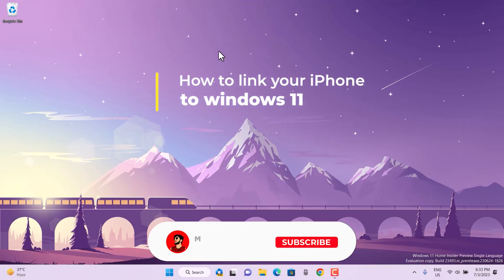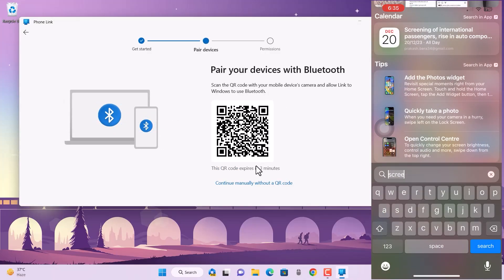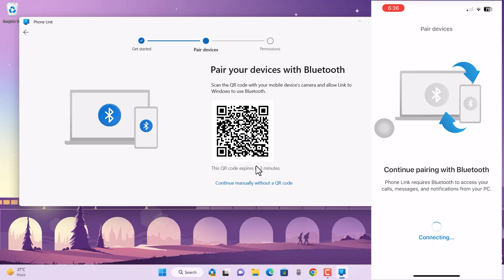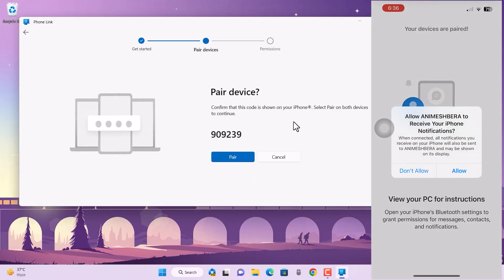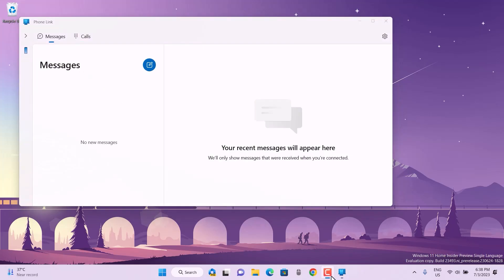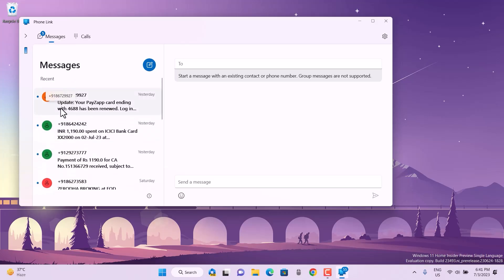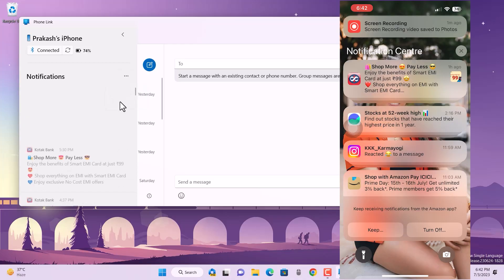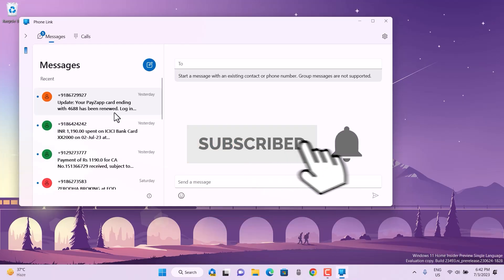Connect iPhone to Windows 11 Phone Link - Easy Step-by-Step Tutorial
Are you struggling to link your iPhone with the Windows 11 Phone Link feature? Look no further! In this comprehensive tutorial, we provide you with an easy, step-by-step guide on how to seamlessly connect your iPhone to Windows 11. Discover the key settings, tips, and tricks to establish a reliable link between your Apple device and the latest Windows operating system. Don't miss out on this ultimate guide to enhance your iPhone and Windows 11 integration experience. Watch now and unlock the full potential of your connected devices!

problems covered:
iPhone to Windows 11 link,
Connect iPhone to Windows 11 Phone Link,
iPhone integration with Windows 11,
How to link iPhone and Windows 11,
iPhone and Windows 11 synchronization,
Windows 11 Phone Link for iPhone,
iPhone connectivity with Windows 11,
Windows 11 and iPhone pairing,
Linking iPhone to Windows 11 tutorial,
iPhone and Windows 11 compatibility,